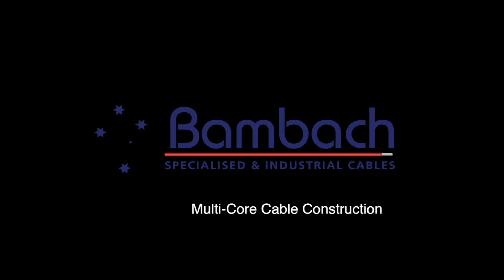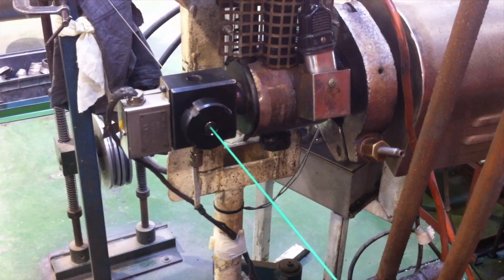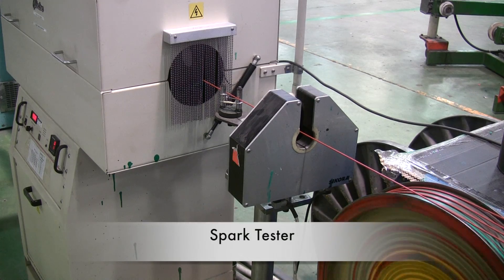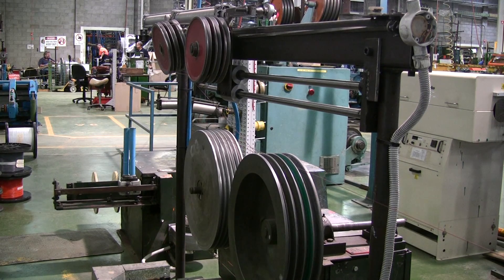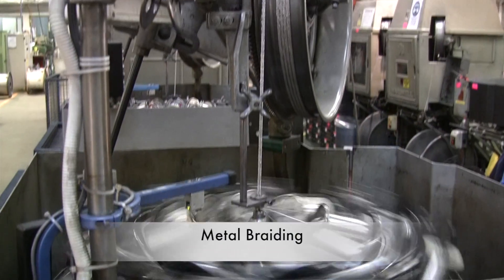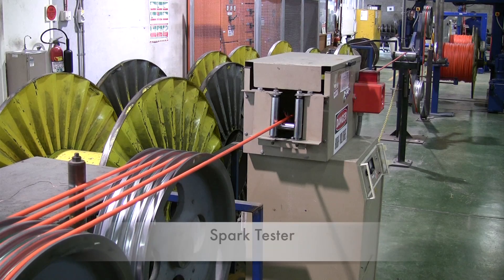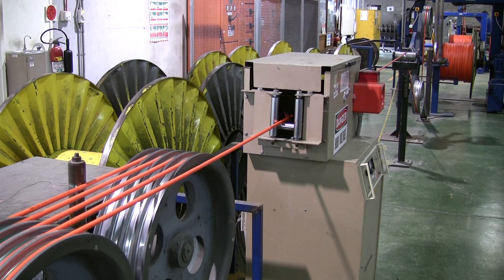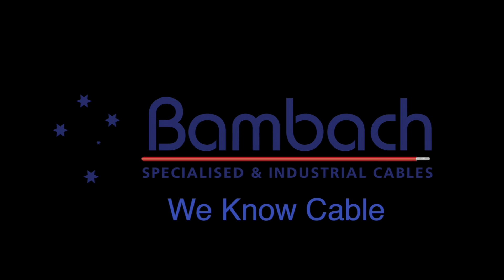Introduction to Multi Core Cable Construction by Bambach Wires and Cables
Established in 1936 Bambach Wires and Cables are proud to be a fully Australian owned and operated company. Bambach manufacture low and medium voltage cables. Bambach provide cabling solutions to Australian industries such as mining, rail, defence, marine, irrigation.
Bambach Wires & Cables offers you a range of options for a customised cable solution. The composition of a cable can be altered in order to meet your specific requirements